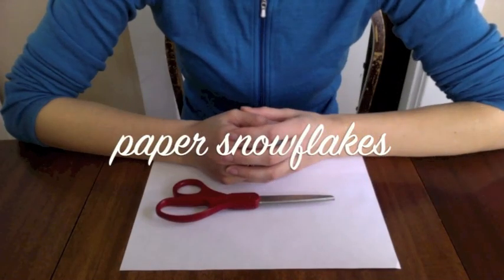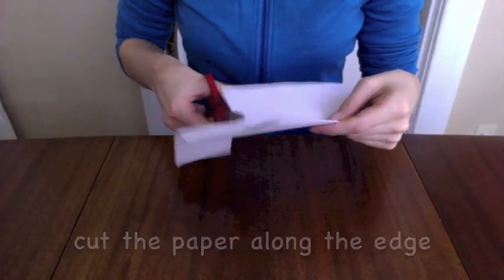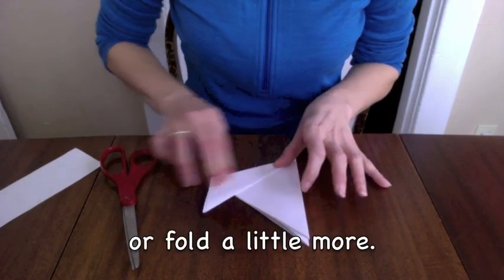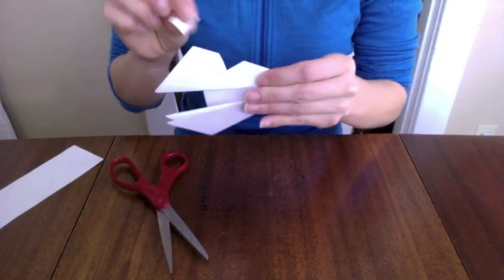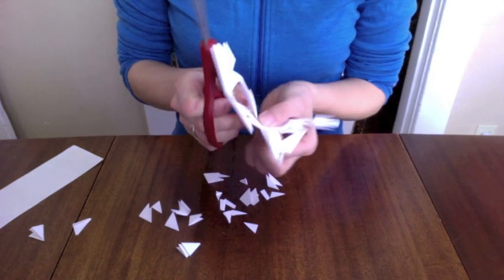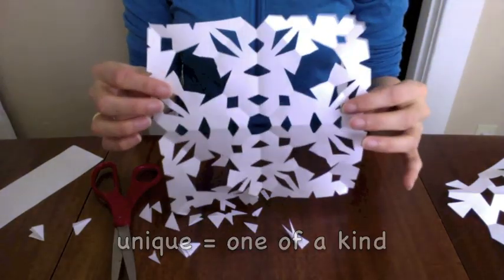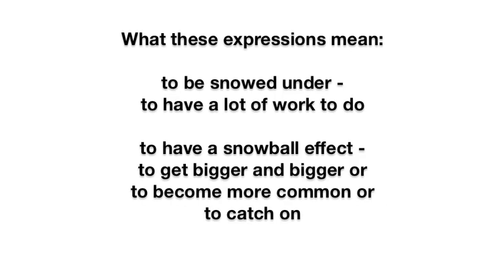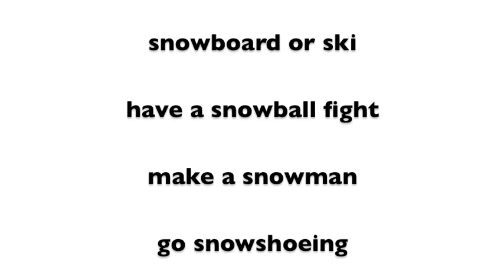How to make a snowflake.m4v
This is post, for ESL students, provides step-by-step instructions on how to make a paper snowflake.  In the video shape-related vocabulary and snow related vocabulary are also reviewed.